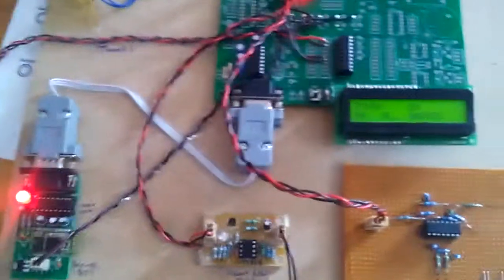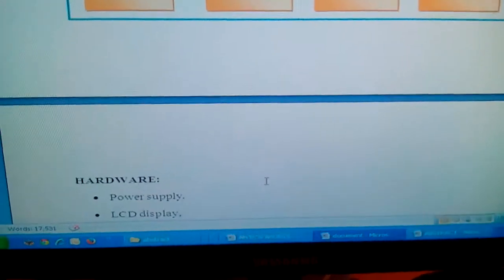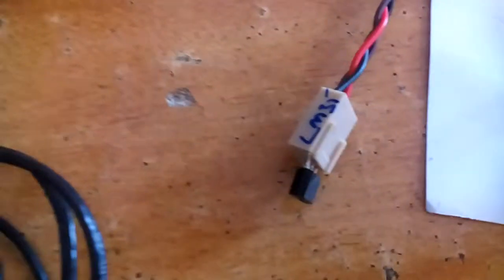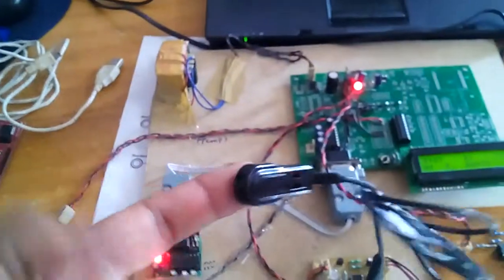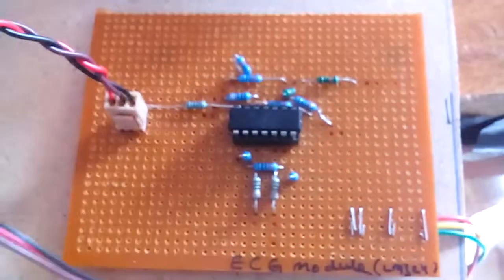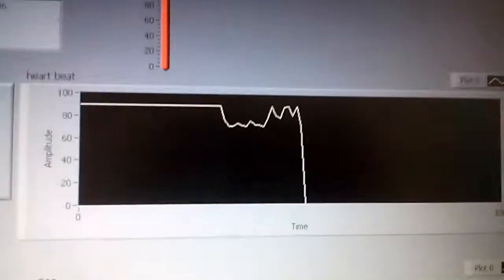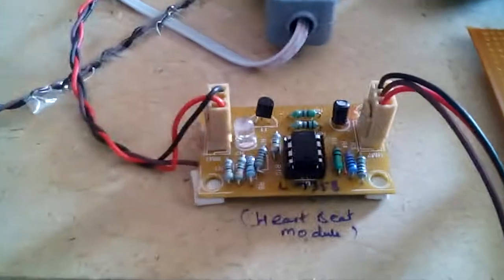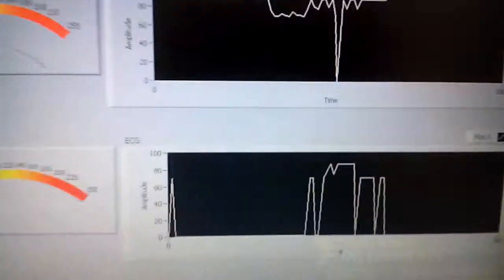Intelligent Sensing Devices and Sensor Signal Processing (SPO2, ECG,TEMP) Using W.S.N and MSP430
1. Intelligent Sensing Devices and Sensor Signal Processing (SPO2, ECG,TEMP) Using W.S.N and MSP430,

2. zigbee based wearable remote healthcare monitoring system ,

3. Wireless Sensor Networks in Ambient Intelligence - CiteSeerX,

4. Evaluation of a Behind-the-Ear ECG Device for Smartphone Based,

5. Wireless sensor networks for personal health,

6. An Implementation of Hierarchical Signal Processing on Wireless,

7. Wireless Sensor Networks for Healthcare - Computing Research,

8. Hybrid wireless sensor network for homecare monitoring of chronic,

9. healthcare monitoring system - Thapar University,

10. Real time signal processing and analysis on measurement data,

11. Evaluation of a Behind-the-Ear ECG Device for Smartphone Based,

12. China ecg\resp\nibp\spo2\pr\temp Shopping Guide,

13. Real-time detection and classification algorithms for body-centered,

14. Embedded Software for Electrocardiograph Control in a Wireless,

15. Wireless sensor network for health monitoring - New Jersey Institute of,

16. Wireless vital signs monitoring system for ubiquitous healthcare with,

17. Wireless Machine to Machine (M2M) based e- Healthcare,

18. Raspberry Pi: Home Automation Using WiFi ESP8266 - TOP150 NEW,

19. Monitoring Physical Activities Using WBAN,

20. key technical challenges and current implementations of body sensor,

21. Wireless Sensor Network - FTP Directory Listing,

22. Appendix A: Wireless Sensor Development Platforms - Springer Link,

23. Wireless sensor networks: a medical perspective | Rabie Ramadan,

24. MSP430 mixed signal microcontroller based Human health monitoring,

25. SefrinTec - Intelligent Lifting System, Intelligent Sensor Mat,

26. Heart rate and SpO2 sensor + Arduino,

27. ECG Signal Analysis And Arrhythmia Detection On Iot Wearable,

28. ECG Medical Alert Testimony,

29. Wireless Sensor Network Monitoring using High,

30. Wi-Fi  based agricultural sensor monitoring system,

31. IOT based Data Logger System for weather monitoring using WSN,

32. GSM Mobile Phone Based LED Scrolling Message Display System,

33. Design and Implementation of Security Systems for Smart Home based on Raspberry Pi & GSM,

34. IOT Based SMART INTELLIGENT SECURITY SYSTEM FOR WOMEN,

35. Design of an Intelligent Voice Controlled Home Automation System Using IOT,

36. AUTOMATIC IRRIGATION SYSTEM OF WATER MONITORING AND CONTROLLING BY USING GSM WITH SOLAR MODULE,

37. Building Automation System Using GRPS IOT,

38. DRIVERLESS METRO TRAIN USING ARDUINO UNO,

39. A Wi-Fi Based Smart Wireless Sensor Network for Monitoring Agricultural Environment,

40. Industrial Monitoring System using Lab VIEW and GSM,

41. Hand Talk Assistive Technology for Deaf & Dumb People Using Flex Sensor,

42. Raspberry PI And Wi-Fi Based Home Automation,

43. Android Based Home Appliance Control By Using GSM,

44. Patient Parameter Monitoring System using Raspberry Pi,

45. Implementation of Novel Vehicle Theft Detection Using GPS,
GSM and Raspberry Pi,

46. Implementation of Industrial Data Acquisition, management and Guiding using IOT,

47. Design of Medical Data Monitoring by Using Raspberry Pi and LABVIEW,

48. Design of Medical Data Monitoring by Using Raspberry Pi3 and LABVIEW - part2,

49. Distance based Accident Avoidance System using CAN protocol & Tracking through IOT,

50. Underground Cable Fault Detection Based On Arduino, GSM and GPS,

51. Industrial Automation and Control System Using CAN BUS,

52. Baby Monitoring System Using Wireless Sensor Networks Camera & GSM SMS Alert,

53. wireless two way restaurant ordering system via touch screen,

54. College Bus Information to student through GSM,GPS & IR Sensor’s,

55. Home Automation Using Accelerometer,

56. Fingerprint Based Exam Hall Authentication,

57. Design and Implementation of a Wi-Fi Based Home Automation System,

58. GSM Based Wireless Electronic Notice Board Display through ARM7 and LED,

59. Arduino Based Vehicle Accident Detection With Vibration, Alcohol, Speed Sensor’s, GSM & GPS,

60. A Hospital Healthcare Monitoring System Using Wireless Sensor Networks,

61. Bluetooth controlled robot using Android mobile,

62. Android SMS App Based Device Switching using Arduino,

63. Monitoring of Physiological Parameters Of Patients Using LABVIEW,

64. Voice Recognition Wireless Home Automation & Sensors Monitoring System Based On Bluetooth,

65. Interfacing of RFID RC522 with Arduino,

66. SMS Based Wireless Home Appliance Control System,

67. Smart Home Automation & Security System Using Arduino,
PIR Sensor and Camera with SMS Alert,

68. Smart Surveillance System Using PIR Sensor Camera and GSM ( SMS Alert ),

69. Automatic Irrigation system using Dual Sensor's with Microcontroller AT89S52,

70. Automatic Drunken Drive Prevention in Automobiles,

71. Vehicle Theft Detection Notification And Remote Engine Locking Using Raspberry Pi,

72. 2 load cells using Arduino & hx711,

73. load cell using Arduino,